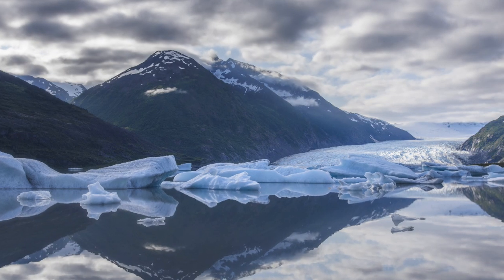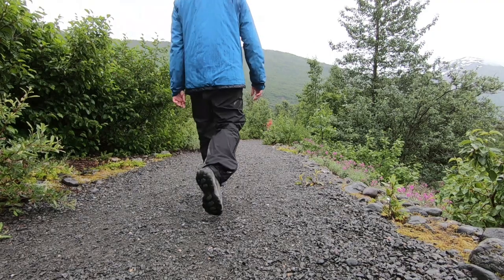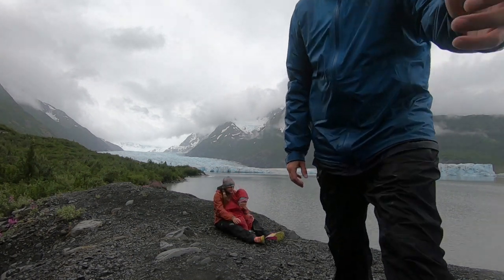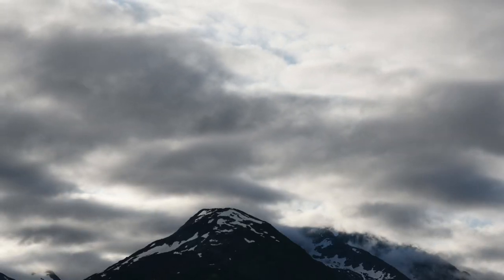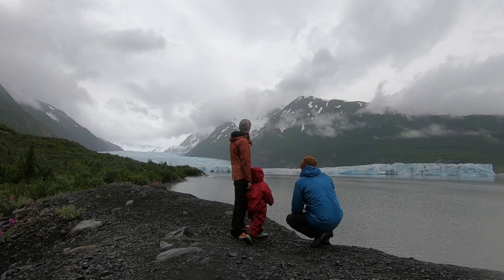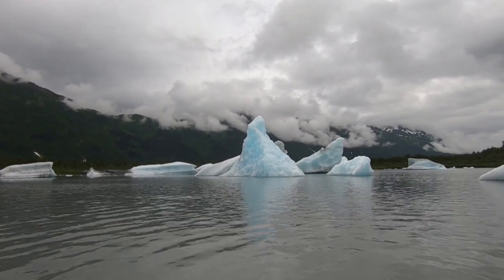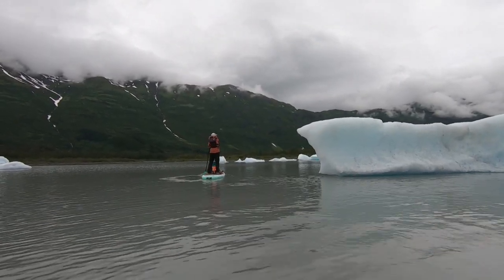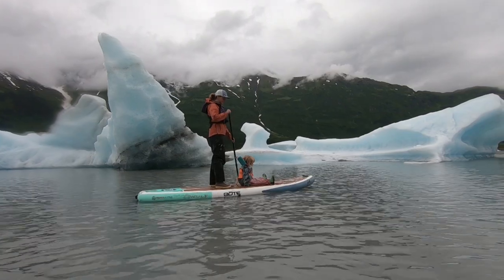Three Days at Spencer Glacier, Alaska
Spencer glacier just off Alaska’s Turnagain Arm, is a perfect taste of the Alaska backcountry without feeling too committing. Accessed from a whistle stop off the Alaska railroad and an easy one mile hike, it is close and convenient yet stunning with its sheet of wrinkled ice and broad lake dotted with gleaming icebergs. It seemed ideal for landscape photography, drone photography, drone video, and photographing Alaska, as well as ideal for a first backpack trip with a three year old.

But as we set off into the wild, I felt a growing unease about the things that could go wrong. Even though Spencer is close to the most populous part of the Last Frontier, it still is, well, the Frontier. Were we putting our daughter in danger just by bringing her to a place like this? Were we setting ourselves up for misery and failure? The next three days would tell.

Our journey started at the Portage Train depot where the three of us and some friends boarded the steaming, blue and gold Alaska railroad. It was my daughter’s first train ride and her eyes filled with wonder as we rolled into the forest. It was a short trip to the whistle stop, and once we left the crowds behind, a hush fell over the landscape.

It was a wet, chilly night. After a soggy breakfast the next morning, we settled on a hike around the lake for a better view of the enormous glacier, and its many icebergs.

After lunch, the rain tapered just enough to inflate the boats and head out the water.

It’s humbling to float through the maze of blue ice. They stand like frozen, dynamic sculptures. We drifted in the calm water, trying to decide what animals they resembled. The challenges of endless rain and sleepless nights with a toddler washed away.

Sometime during the night, the blanket of clouds tore apart. The morning air was crisp and calm. The lake surface mirrored the sky above. It was perfect for photography and for another paddle.

Day pressed on. The yellow sun quickly felt hot. We basked in warm of a perfect Alaska afternoon.

When the time came for the short hike out,  we left all our challenges and fears behind. Without questions, it was all worth it.
Chapters
00:00 - Introduction
01:28- About Spencer Glacier & Spencer Lake
02:51 - Riding the Alaska Railroad & Hike in
05:12-  Spencer Lake Hike, Packraft, and SUP
08:00- Incredible Landscape Photography
09:17- Day 3
11:12- Hike Out/Outro